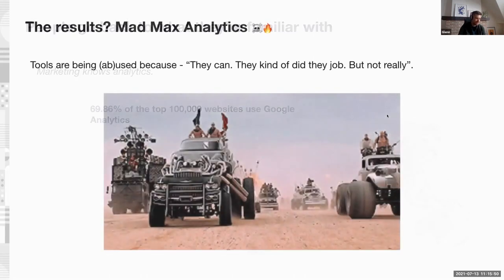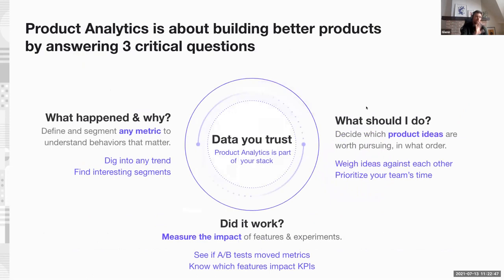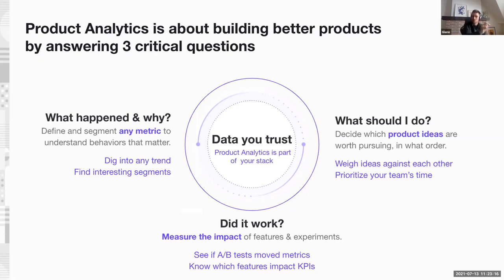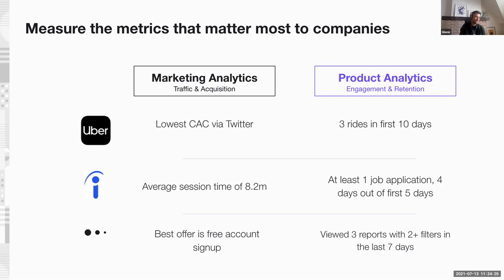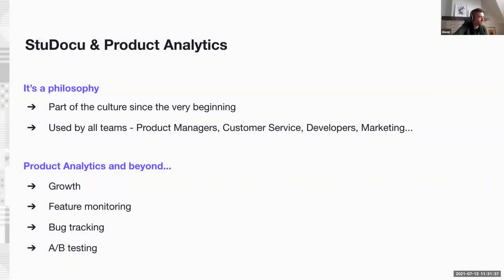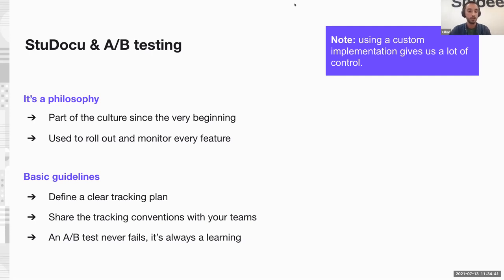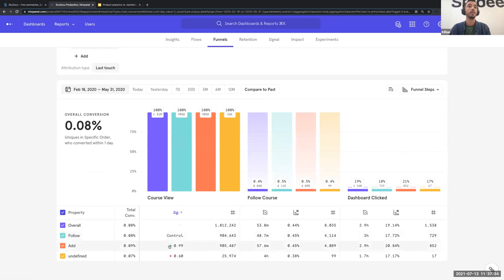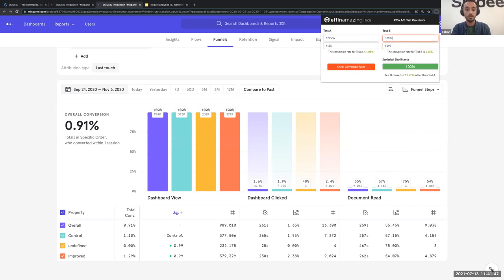The difference between marketing analytics & product analytics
Webinar in collaboration between Human37, Mixpanel and StuDocu on marketing analytics, product analytics and the practice of A/B testing using Mixpanel.